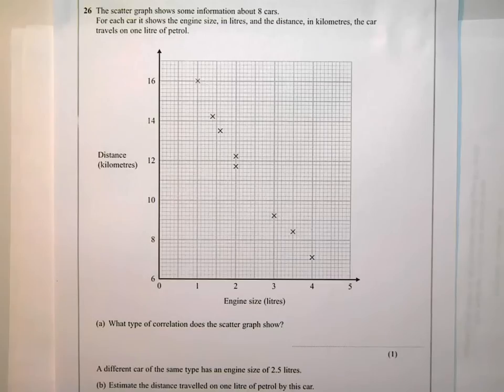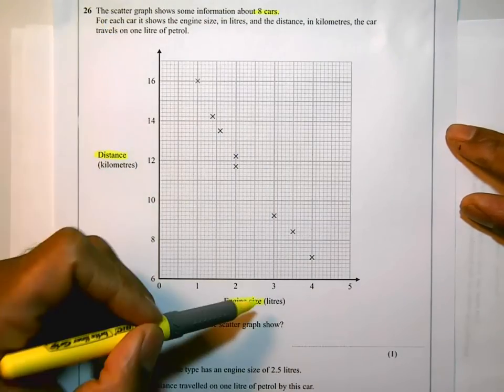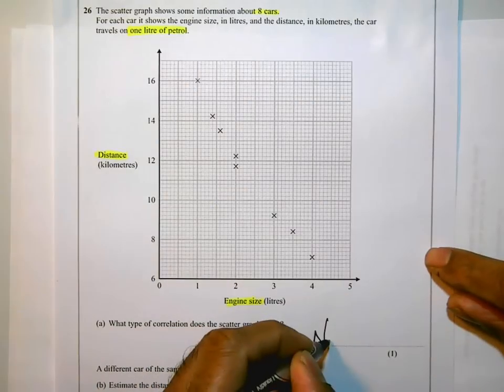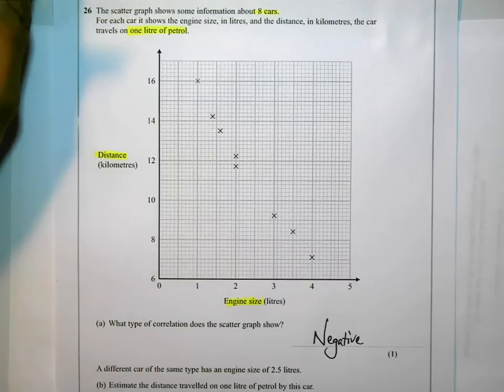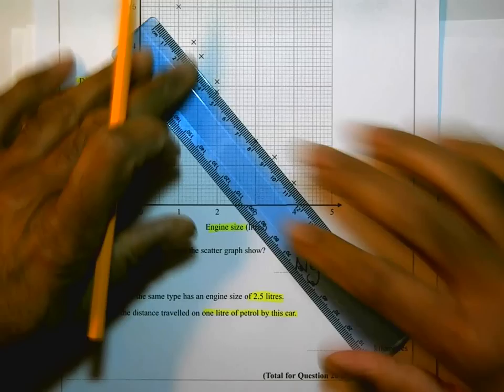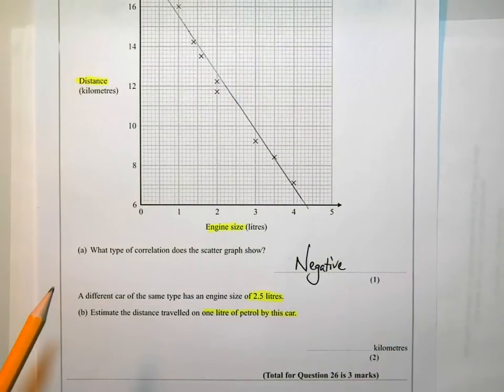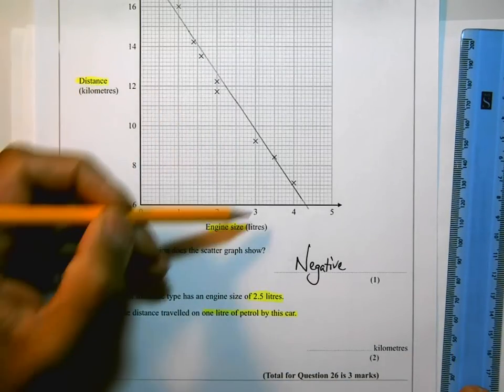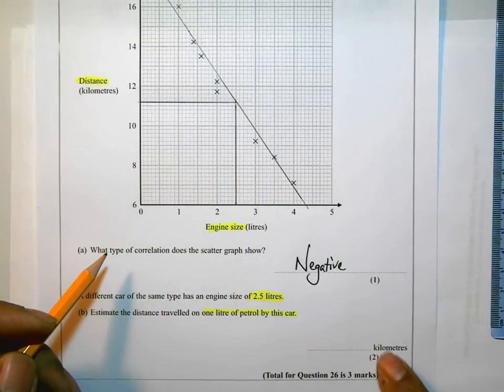Q26_June 2012_Foundation_P2